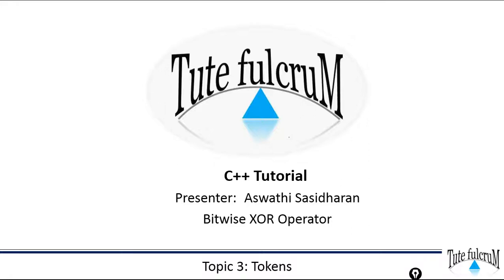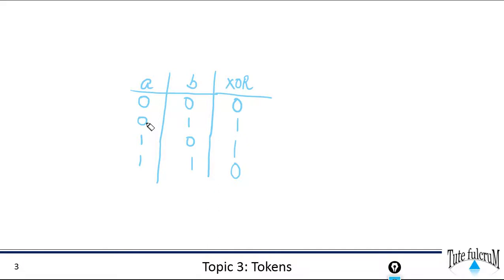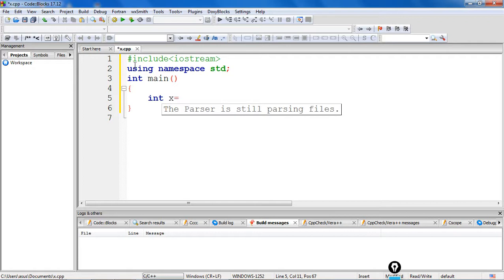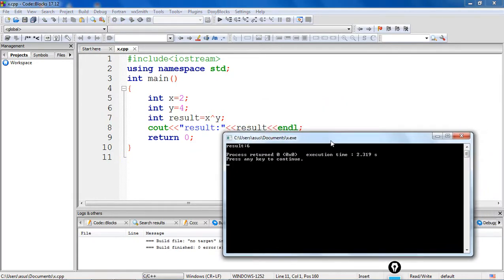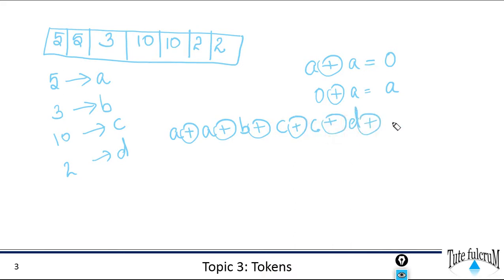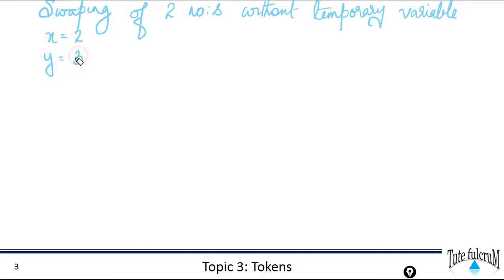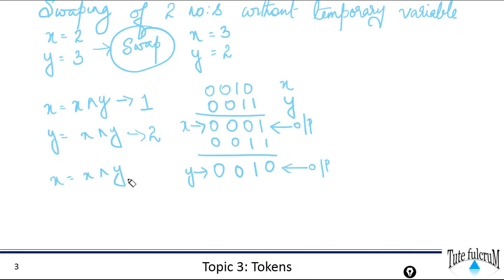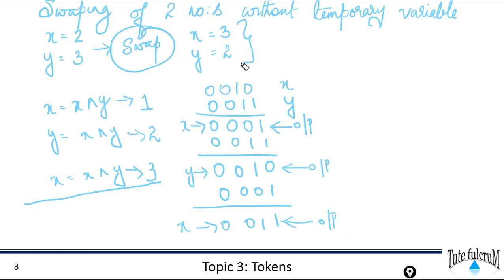Topic 3: C++ Tokens (part 9)-Bitwise XOR Operator | Odd Occuring Number| Swap without third variable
This Cpp programming video explains the working of bitwise XOR operator.
This operator is most useful from technical interview perspective.It is used to solve many problems.This video explains two example problems
1. Finding the odd occuring number from a given set of numbers where all elements occur even number of times except one number
2.Swapping of two numbers without using temporary/third variable